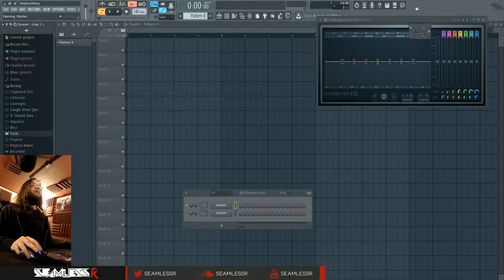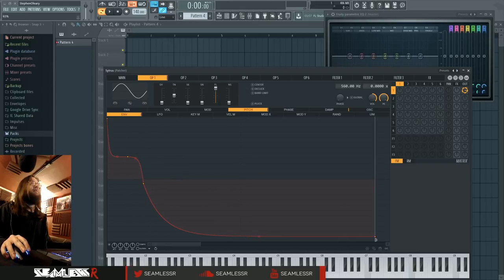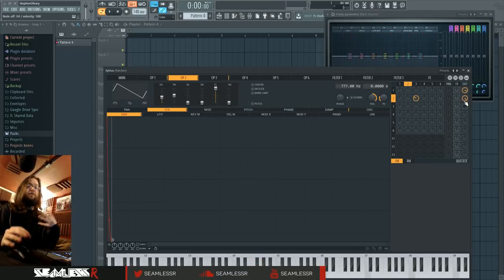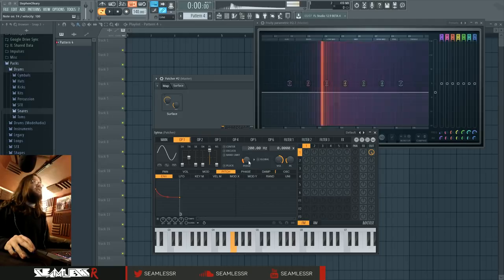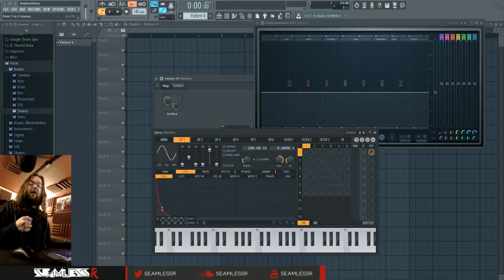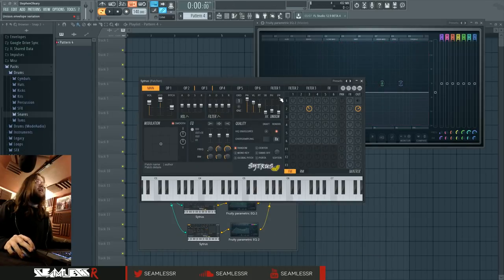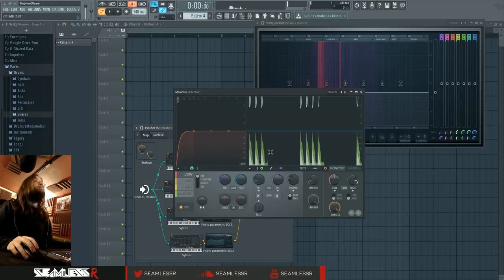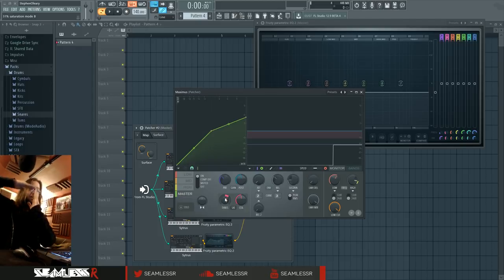Kick and Snare Synthesis Basics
My current methods in an updated video :)